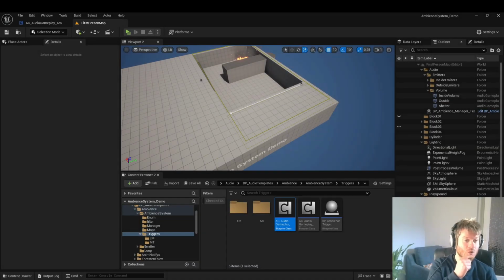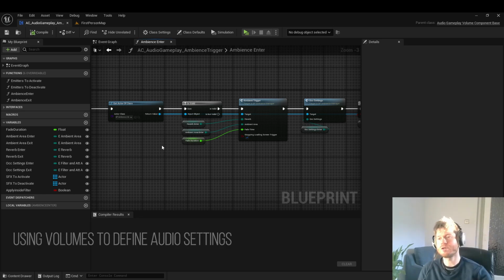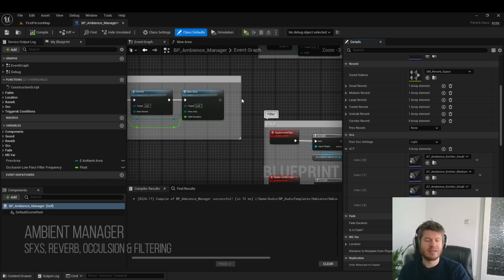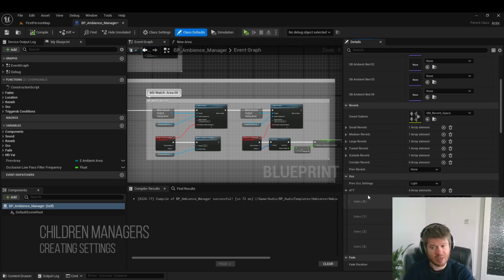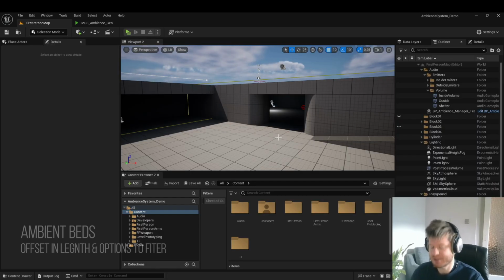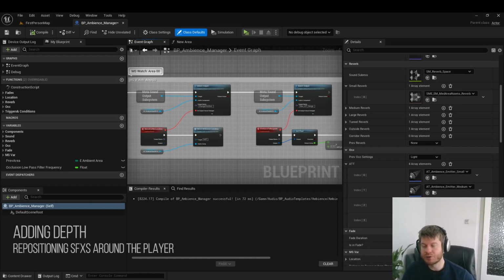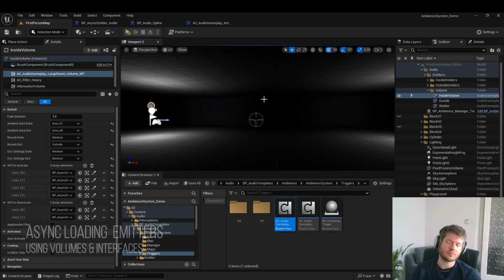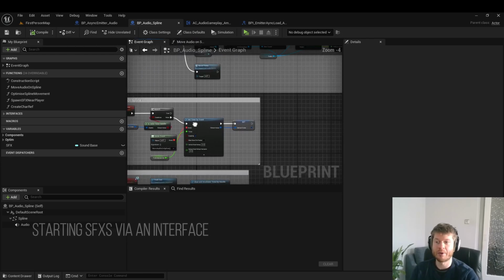Ambience System Using Unreal 5's Audio Gameplay Volumes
In this video I explain, at a high level, how Unreal 5's Audio Gameplay Volumes can be used to produce bespoke ambience system.